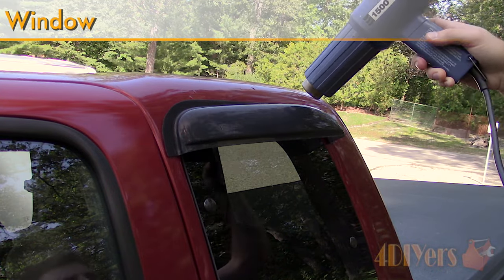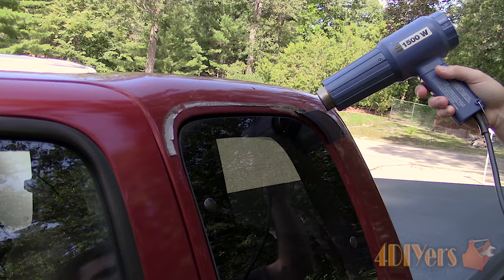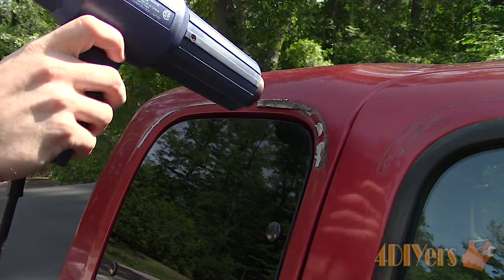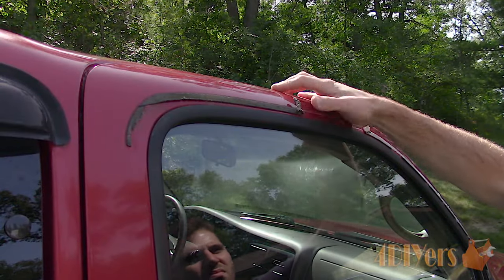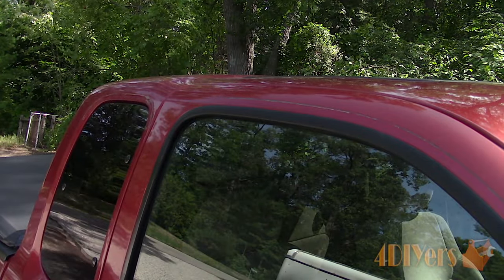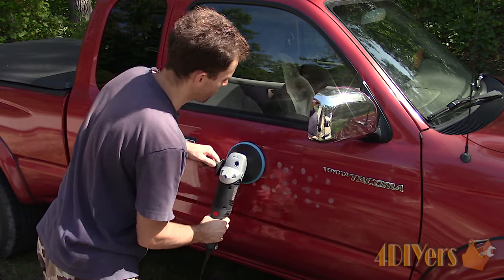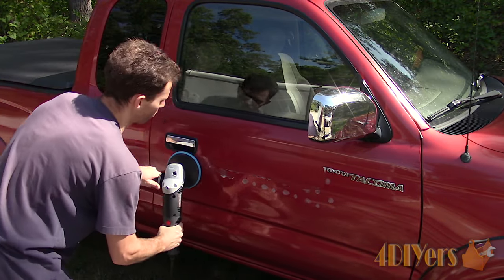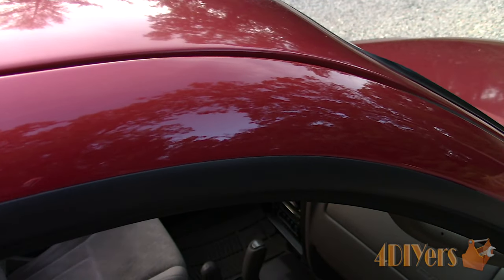How to Remove Side Window Deflectors or Visors on a Vehicle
How to remove window deflectors on a vehicle. As you’ve seen in the previous weeks, I installed new window deflectors on this truck. The old deflectors were faded, broken, and one is missing.

USA
Polishing compound
Clay bar
Eraser wheel
Wax and grease remover
Isopropyl alcohol
Canada
Polishing compound
Clay bar
Eraser wheel
Isopropyl alcohol

Tools/Supplies Needed:
-heat gun
-eraser wheel
-drill
-clay bar
-polishing compound
-microfiber cloth

Procedure:
To remove the deflectors, it would be best to wash the vehicle to remove any contaminants which can damage the paint.

Using a heat gun would be best, a hairdryer can possibly work for this too. Heat along the edge of where the adhesive is.

Continue to pull off the deflector and heat the surface as needed. The heat will soften up that adhesive so it’s easier to remove. The surface shouldn’t be excessively hot, it should still be comfortable to touch with your hand. This is important as it makes the removal easier and reduces the chance of pealing paint off your vehicle. Fishing line or dental floss can also be used to help cut the adhesive too.

You may find the deflector breaks such as what happened to me. Just watch for flying plastic and wear safety glass would certainly be an excellent idea too.

Moving onto the rear window using the same procedure. Heat the adhesive strip on the deflector. I’m guessing these deflectors have been on the truck for close to 10 years.

And then pull off the deflector.

You may or may not have the double-faced foam adhesive left. For the most part, you can heat this up and then roll it off with your finger.

If the remaining adhesive is left, a wax and grease remover along with a soft cloth can be used. Careful around any rubber or bare plastic trim as solvents can dry them out.

I am finding some of the glue is too hard to remove either by hand or a solvent, so another method is using an eraser wheel. I have used to eraser wheel to remove decals on a previous video, when used correctly it won’t damage the paint.

You may need to finish up again using a wax and grease remover.

Clean away any of the material left behind from the eraser wheel as well.

Another method to help remove the leftover adhesive is using a clay bar. The clay bar won’t damage the paint, however, it can remove any contaminants left on the paint’s surface such as the dried glue. Keep the paint well lubricated, along with the clay bar, apply light to medium pressure allowing the clay bar to glide across the surface.

Considering those deflectors were there for a longer period, there will most likely be ghosting. This can be done by hand or using a machine polisher. A similar method like removing oxidation from, use a light polishing compound to polish the paint, removing any light scratching and oxidation.

If you are planning on installing new deflectors, the surface will need to be cleaned with a wax and grease remover to clean away any contaminants which may cause adhesive issues. If not, now that the paint is bare, it will need a protectant of some type such as a sealant or wax. And as you can see, it’s as if the deflectors were never there.